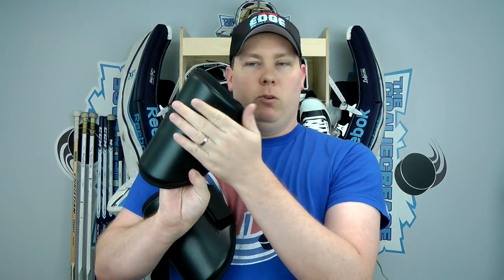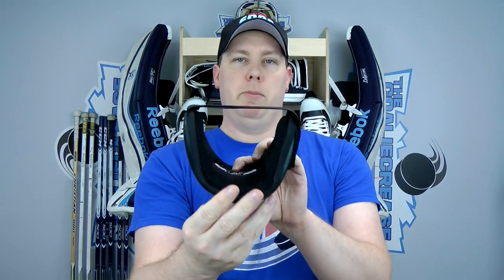Passau Goalie Coach Knee Pads Review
For those of us who regularly instruct at goalie camps and 1-on-1 sessions, our knees can get damaged pretty quickly.  Fortunately Passau came out with a fantastic knee pad that is not only very protective and comfortable, but also slides just like a regular pad so you can accurately show your goalies how to slide.